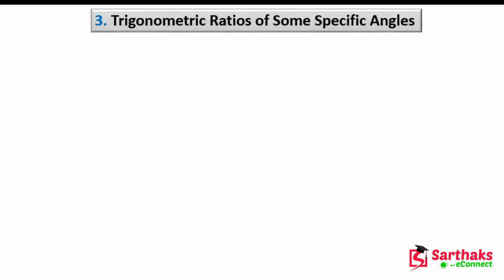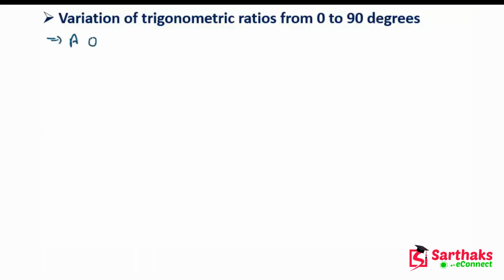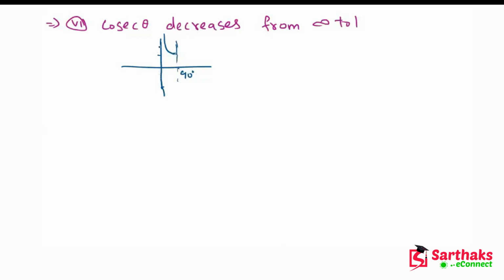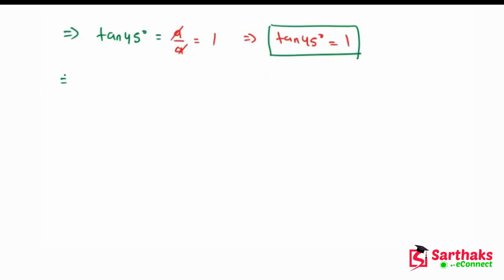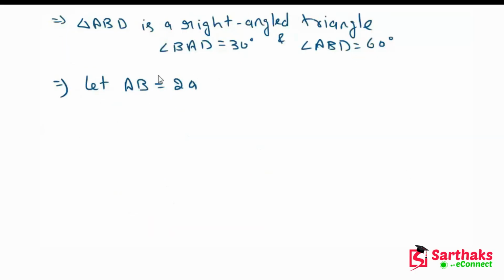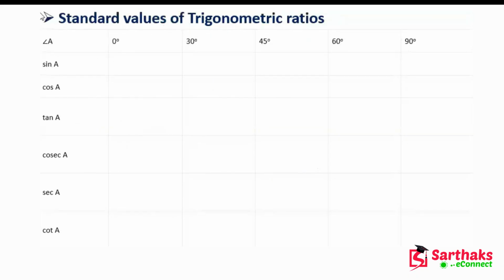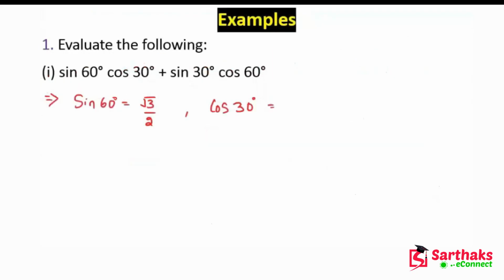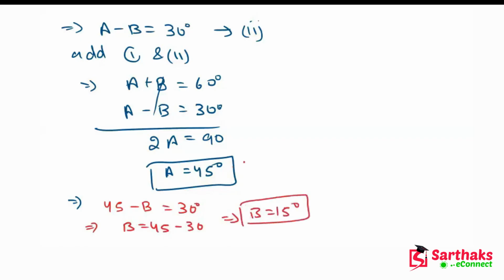Introduction to Trigonometry L3 | NCERT Class 10 Maths